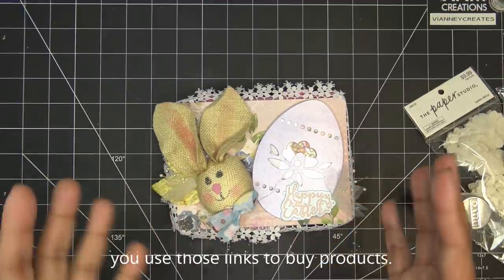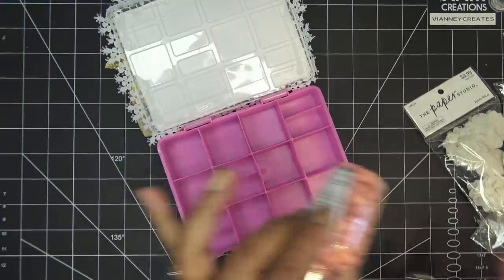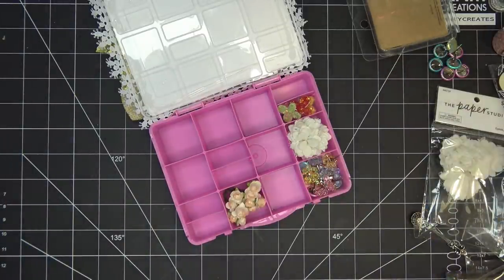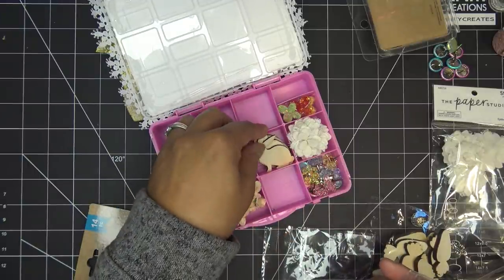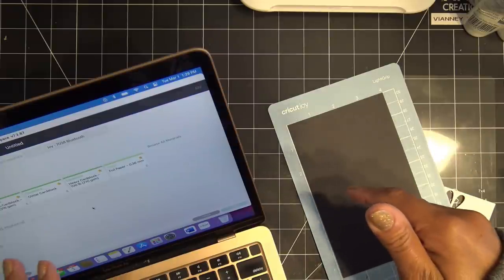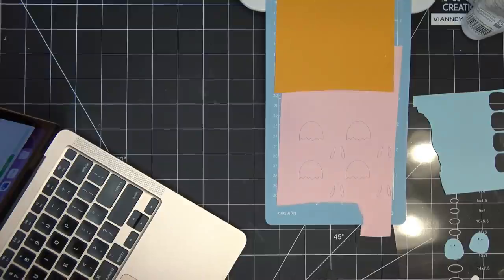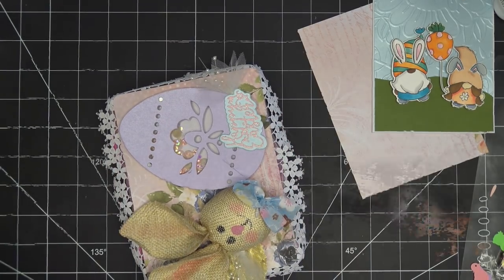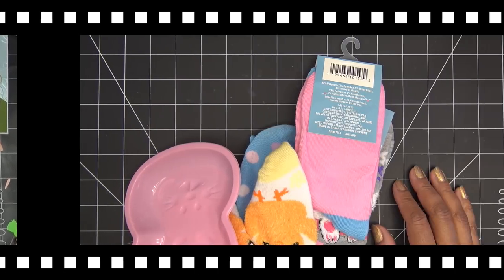"Spring into Easter" Altered Embellie Case, Card, Treat Swap, Part 2: Fill Case, Card & Treat Info!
***THE SWAP IS FULL, NO MORE SIGN UPS AVAILABLE...NO EXCEPTIONS. THANK YOU!***

9x12 Plastic Packaging/Bags
Rabbit Charms
Amazon Cricut Joy bundles and accessories selections
Seam Binding, Natural color

Mailing Address:
Vianney Luna
United States